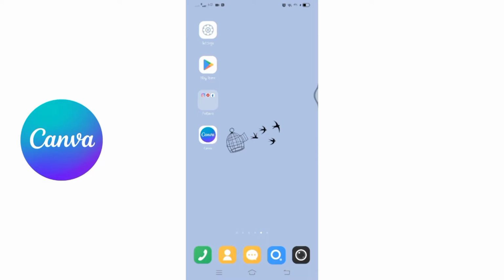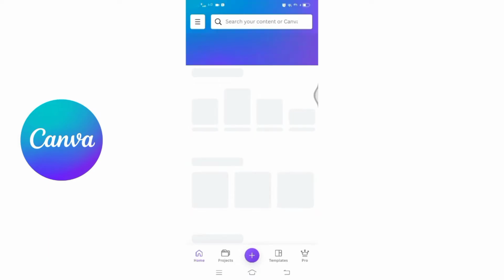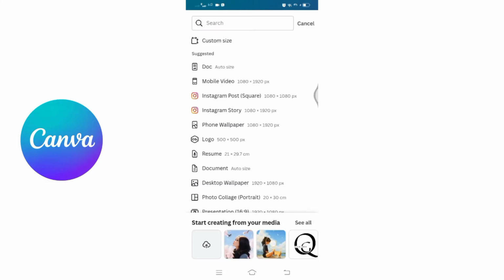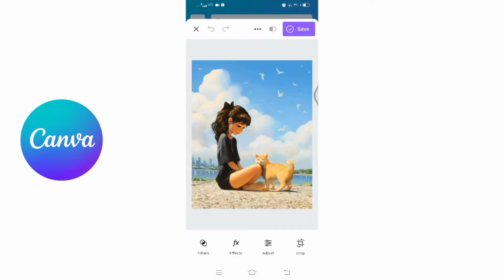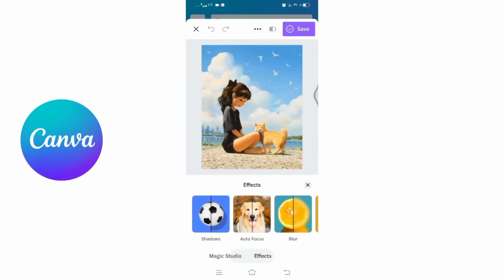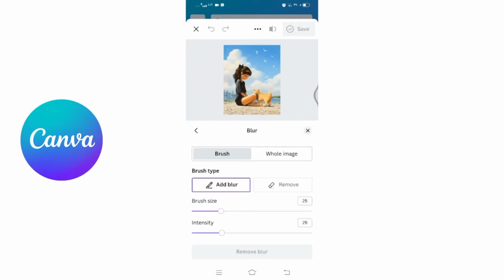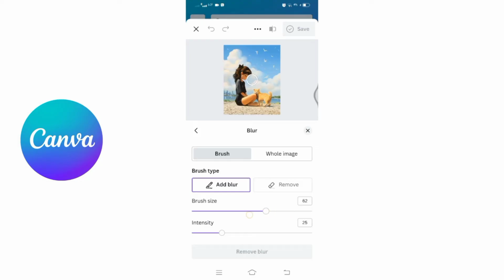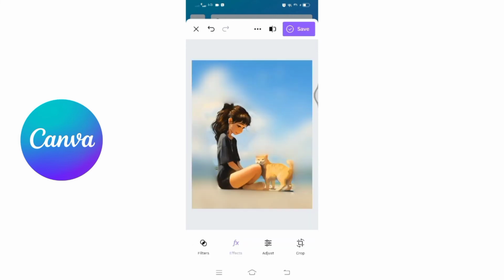How to Blur Some Parts of Image on Canvas (2024)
Mastering the art to blur some parts of image on Canva can significantly enhance your designs, and in this tutorial, we'll guide you through the process step by step. Whether you want to obscure sensitive information, highlight a focal point, or create a sense of depth, knowing how to apply selective blurring is essential. Join us as we navigate Canva's user-friendly interface and demonstrate how to achieve precise blurring effects with ease. From selecting the areas you want to blur to adjusting the intensity of the blur, we'll cover all the techniques you need to know. By the end of this tutorial, you'll have the skills to add professional-looking blurring effects to your images, making your designs stand out from the crowd.